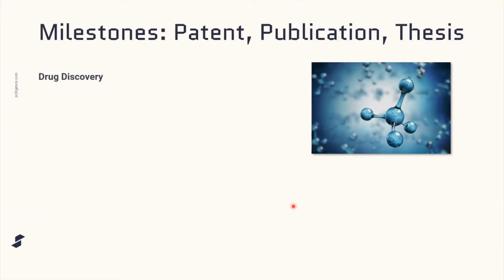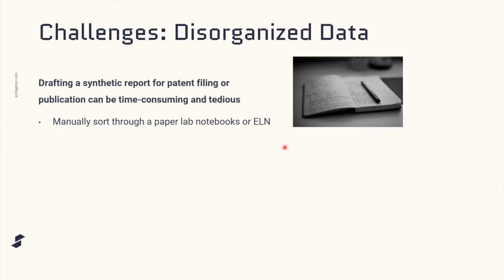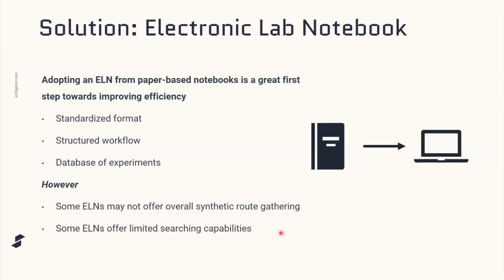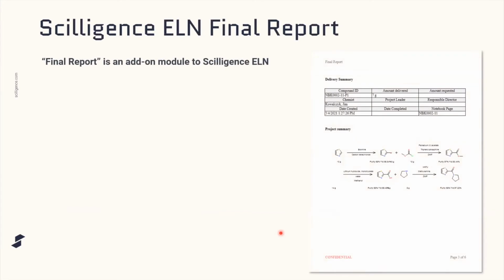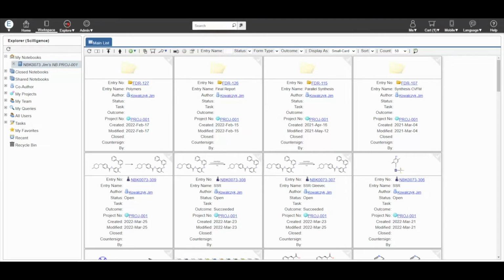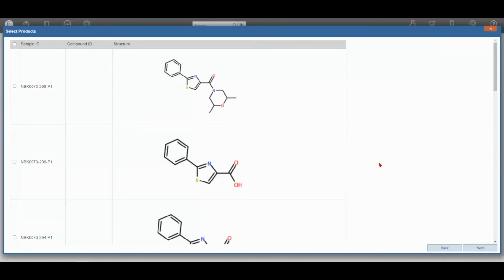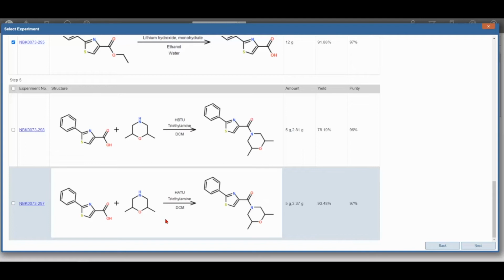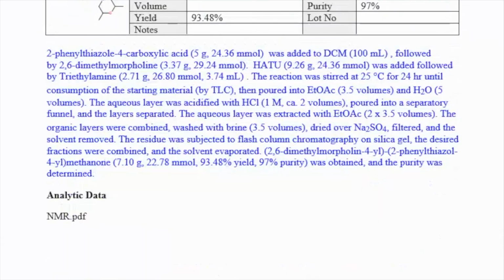ELN Final Report Webinar Recording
Final Report is an add-on to the Scilligence ELN that searches the ELN databases to find all synthetic routes for a particular target compound or intermediate. This allows the user to pick the desired experiments in a route, compiling each step into a report including all the data for each reaction. These reports may then be shared with internal collaborators or with external clients.